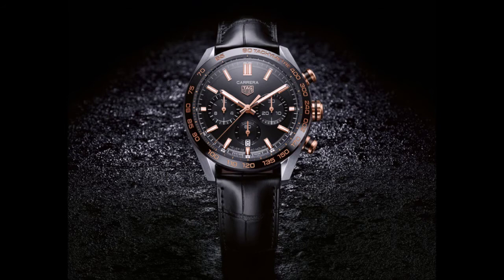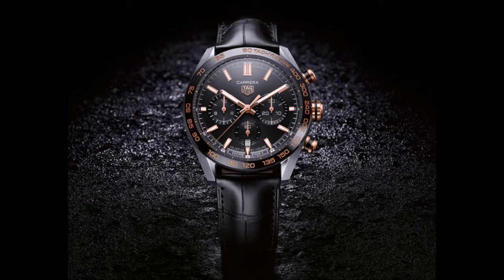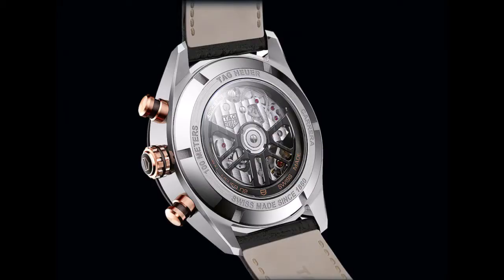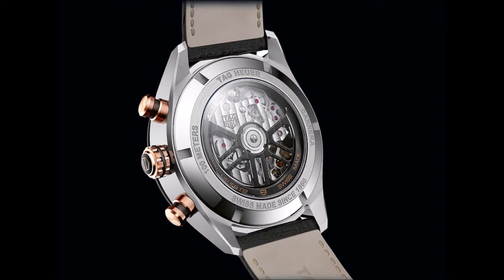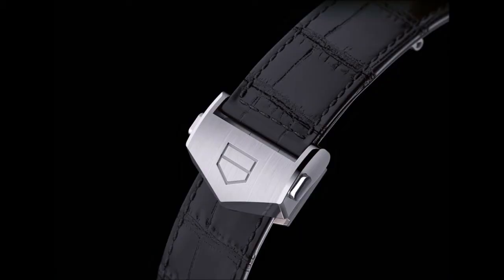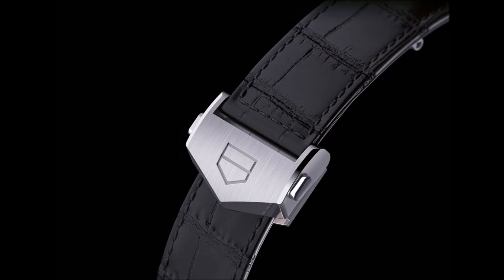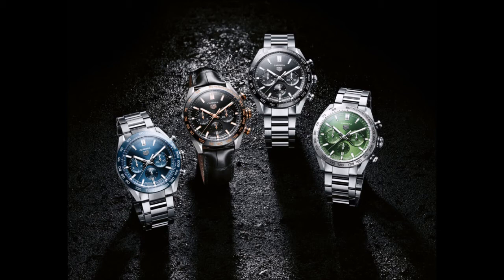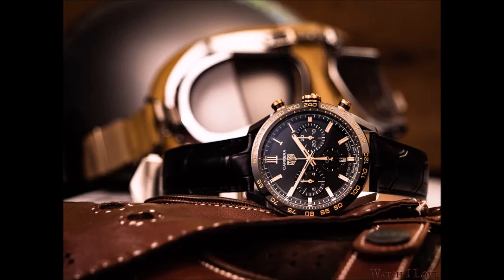TAG Heuer Carrera Sport Chronograph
Carrera models encasing the manufacture Calibre Heuer 02 have been available since 2018, but the series lacked a classic version with a closed dial. Now TAG Heuer has closed that gap in the line in an attractive way. with the Carrera Sport Chronograph. TAG Heuer Carrera Sport Chronograph. TAG Heuer Carrera Sport Chronograph. TAG Heuer Carrera Sport Chronograph.